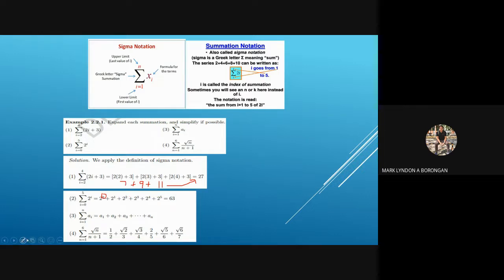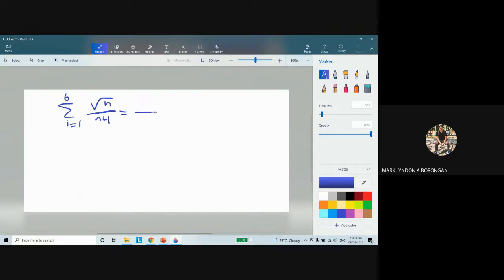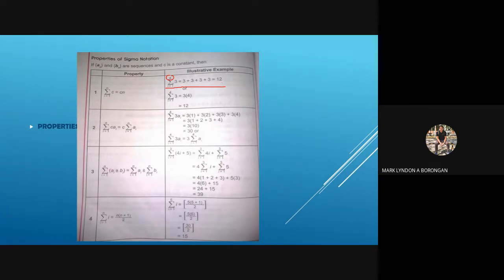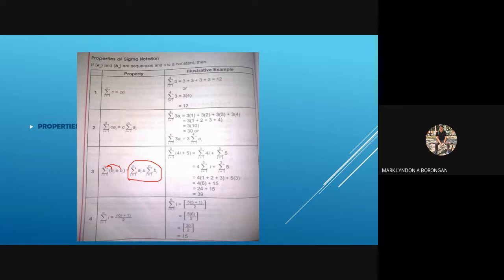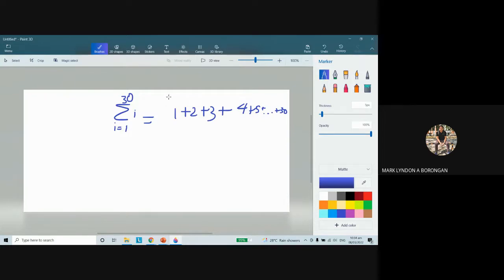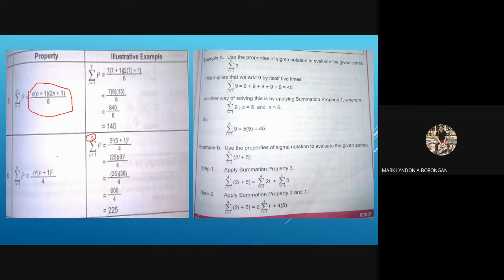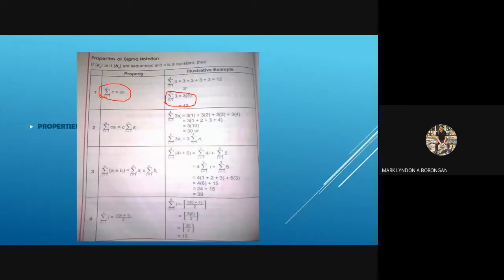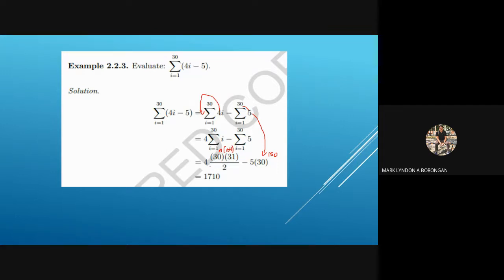Sigma STEM 11 E